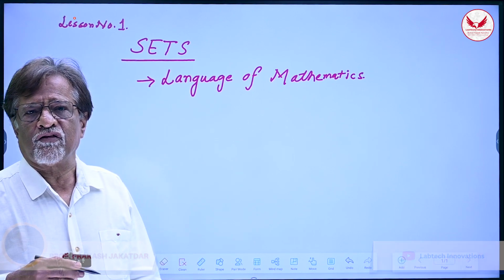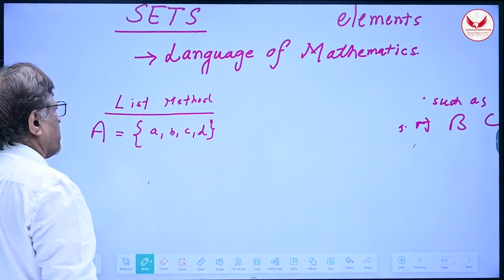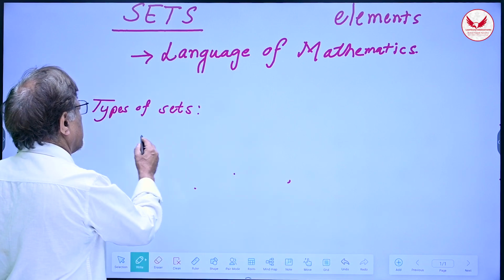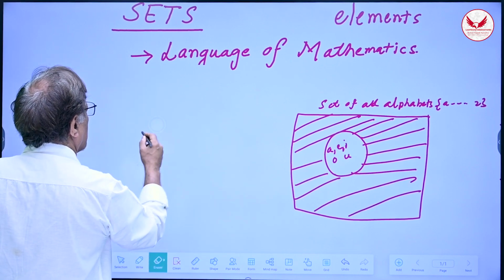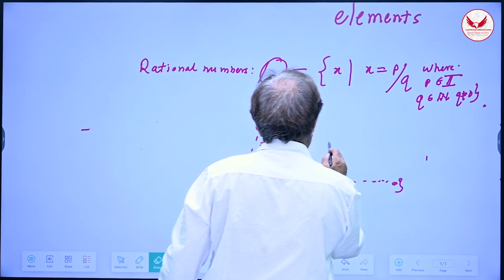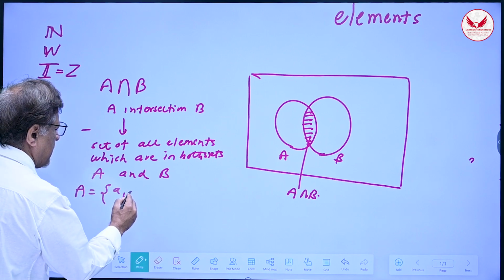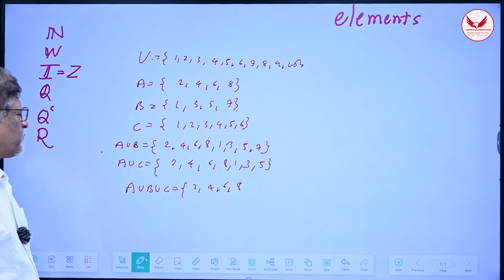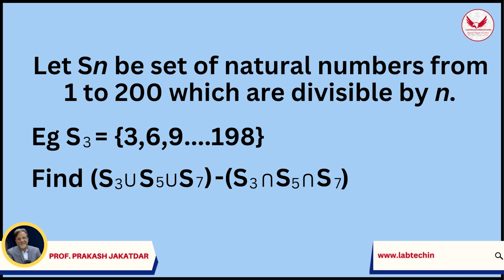Set Theory Part 1 | 11th 12th mathematics | Foundation of Higher Education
Set Theory Part 1 | Foundation of Higher Education | 11th 12th mathematics
What is the AUB set theory
What is set and types of set
What is set theory in real life
What is the concept of set theory